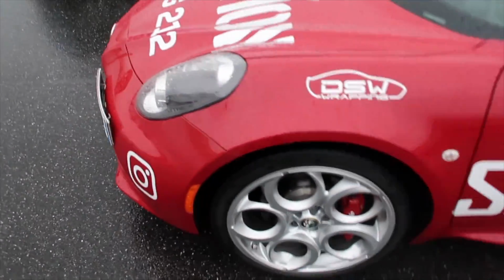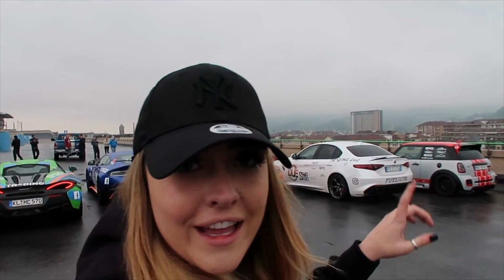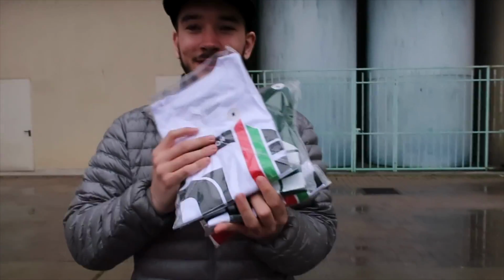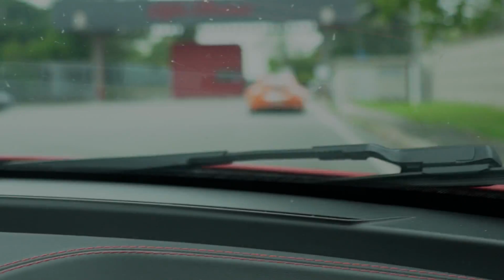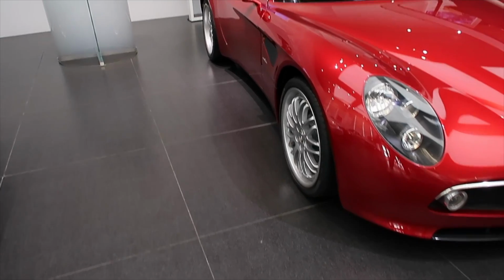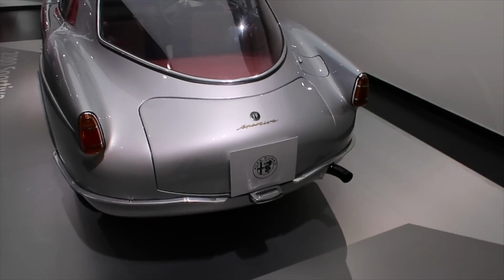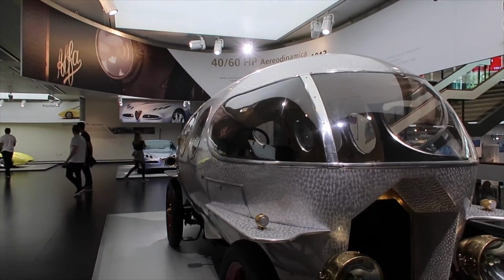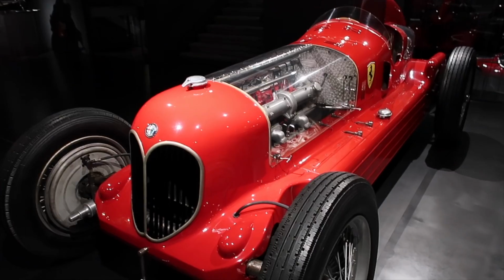TOURING WITH SHMEE DOG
Finally managed to get some strong enough wifi to upload my first video from this trip, apologies on the delay!

SO, Tim aka Shmee150 very kindly asked me to come along on the Fuel Faction Due trip driving from Turin to Sardinia!

A big thank you to Tim for this, and to Trading 212 for supporting the rally.

For the first video we visit the Lingotto factory in Turin to drive on the rooftop, then headed to Sparco and the Alfa Romeo museum before Lake Como!

I will be uploading the next few days videos in the coming weeks.

Follow the other YouTubers taking part!